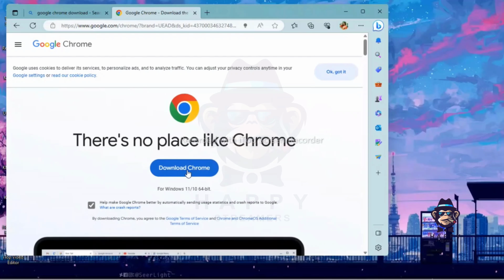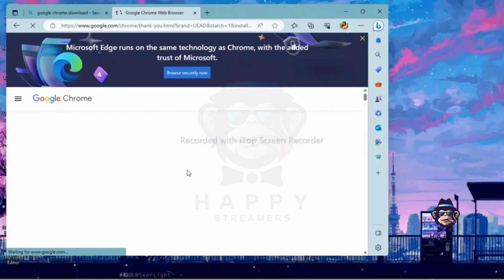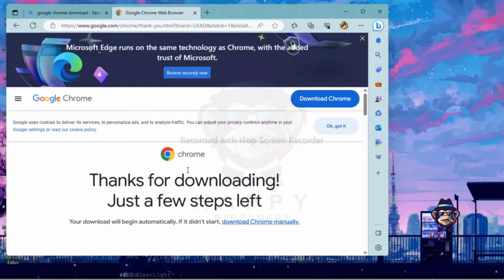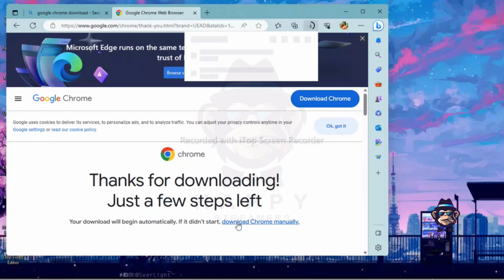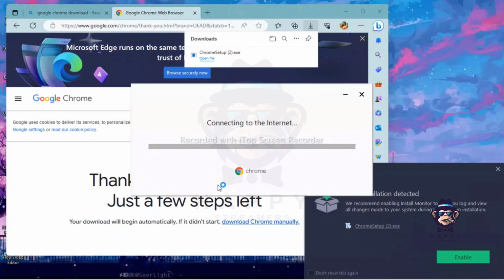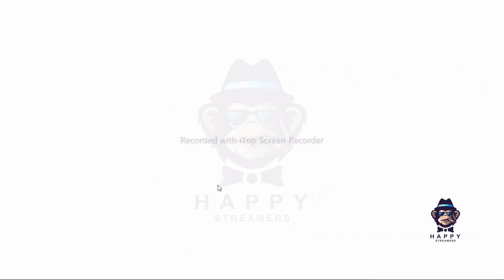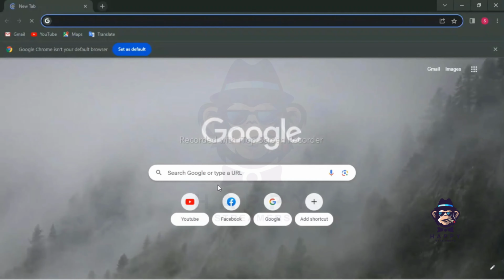How to Download Chrome on Your Laptop 2025 | Step-by-Step Guide 2025 [New Method]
Are you looking to download Google Chrome on your laptop? Look no further! In this comprehensive tutorial, we'll guide you through the step-by-step process of downloading and installing Chrome on your laptop. Google Chrome is a popular and reliable web browser known for its speed, security, and user-friendly interface. Whether you're a beginner or an experienced user, this video will help you get Chrome up and running in no time. Don't miss out on all the features and benefits of Chrome—watch this video and start browsing the web with ease!